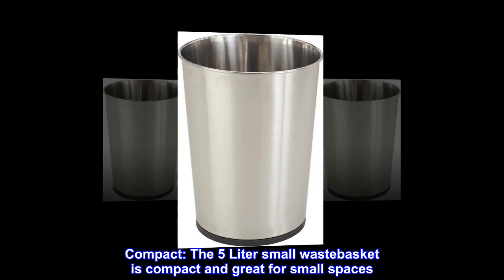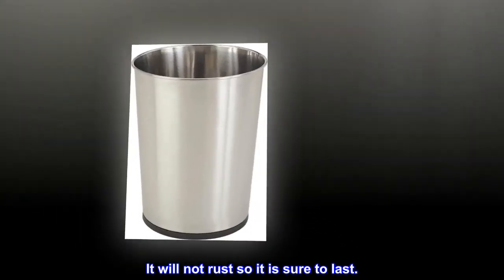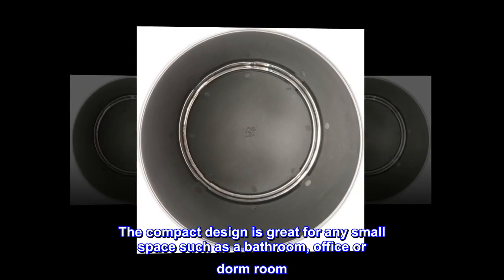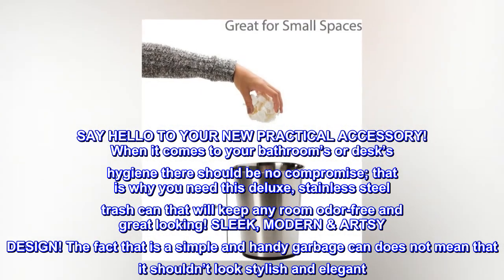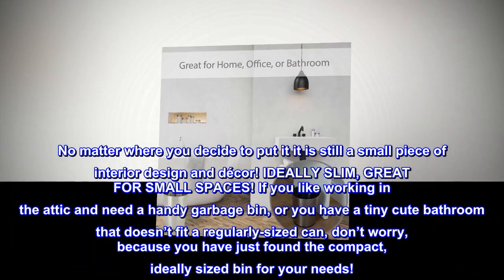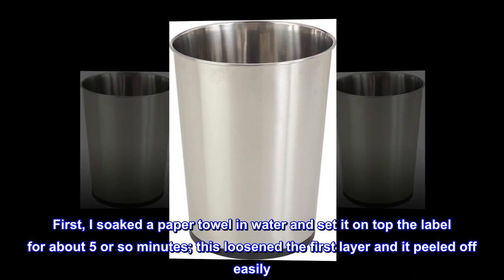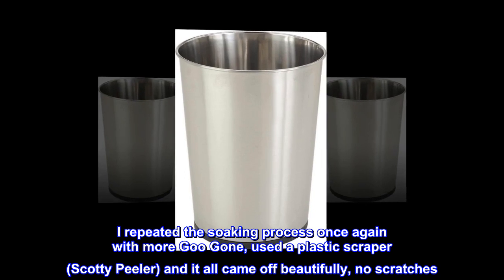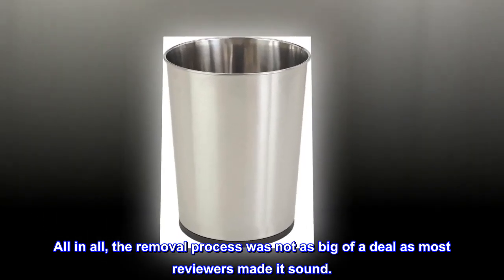5 Liter Small Wastebasket | 11 Inches Height | Round Open Top | Trash Can | Bathroom | Bedroom | Kit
5 Liter Small Wastebasket | 11 Inches Height | Round Open Top | Trash Can | Bathroom | Bedroom | Kit

Compact: The 5 Liter small wastebasket is compact and great for small spaces. It can be tucked out of the way.
Versatile: This trash can is great for any room in your home. It is perfect for the bathroom, office, bedroom, or dorm.
Durable: The waste basket is made of durable iron material. It will not rust so it is sure to last.
Stylish: The solid stainless steel finish design on the waste basket is simple and stylish and will fit with any room décor.
This Bath Bliss Trash Can is designed to compliment any home or bathroom décor. Made of stainless steel with a satin finish it is sure to glam up any space. The compact design is great for any small space such as a bathroom, office or dorm room. SAY HELLO TO YOUR NEW PRACTICAL ACCESSORY! When it comes to your bathroom’s or desk’s hygiene there should be no compromise; that is why you need this deluxe, stainless steel trash can that will keep any room odor-free and great looking! SLEEK, MODERN & ARTSY DESIGN! The fact that is a simple and handy garbage can does not mean that it shouldn’t look stylish and elegant. No matter where you decide to put it it is still a small piece of interior design and décor! IDEALLY SLIM, GREAT FOR SMALL SPACES! If you like working in the attic and need a handy garbage bin, or you have a tiny cute bathroom that doesn’t fit a regularly-sized can, don’t worry, because you have just found the compact, ideally sized bin for your needs!

The label WILL come off
After way too much research and reading way too many reviews of small cans, I regretfully ordered this one with fear of the label. First, I soaked a paper towel in water and set it on top the label for about 5 or so minutes; this loosened the first layer and it peeled off easily. Then I soaked another paper towel with Crud Cutter, which didn't work at all. Tried a new paper towel with Goo Gone, let it sit on the label for about 15 minutes, which released another layer, and came off easily. I repeated the soaking process once again with more Goo Gone, used a plastic scraper (Scotty Peeler) and it all came off beautifully, no scratches. I don't think it was a huge task because most of the time it's just sitting there soaking. It's a beautiful can with a very nice finish and I like the plastic bottom in case the toilet sweats a little in the summer and drips a little water on the floor. All in all, the removal process was not as big of a deal as most reviewers made it sound.